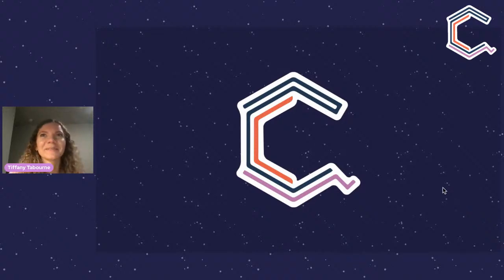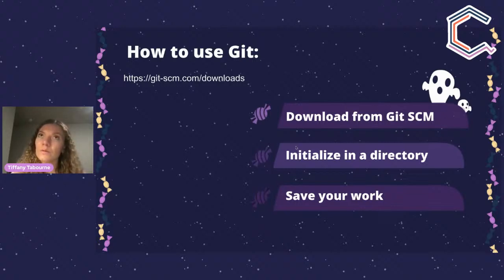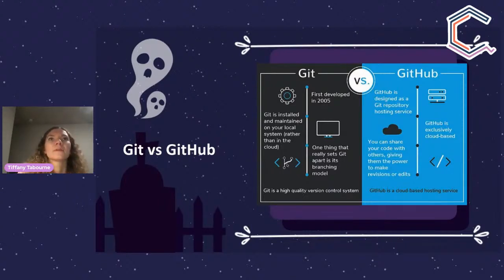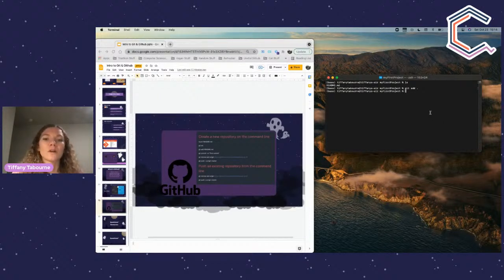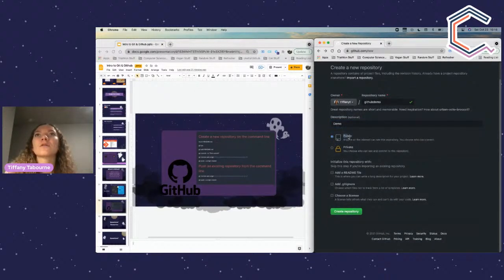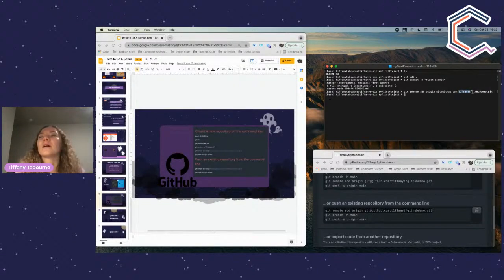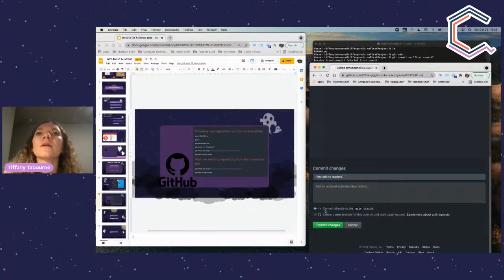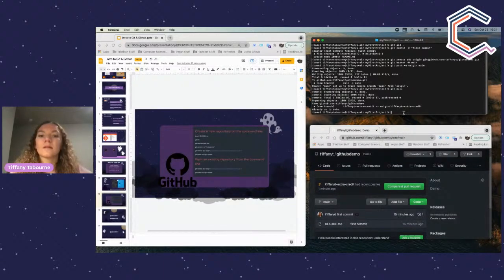CodeQuantum | What is Git and Github? with Tiffany Tabourne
Come learn how to use GitHub and why it's important to use version control when collaborating with others!